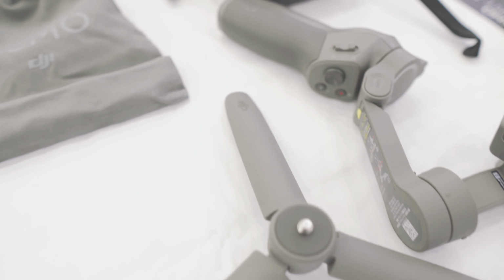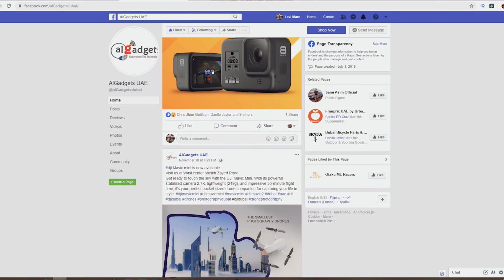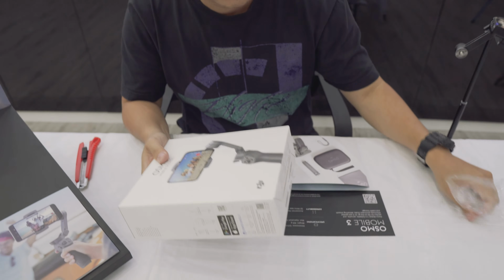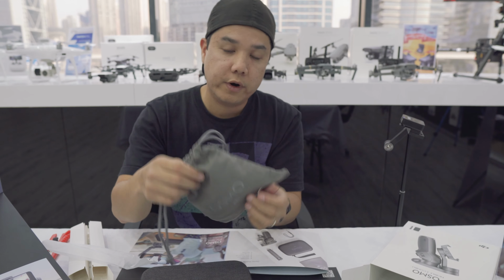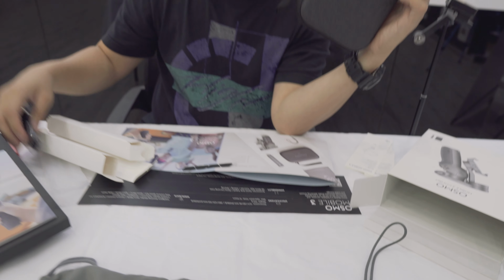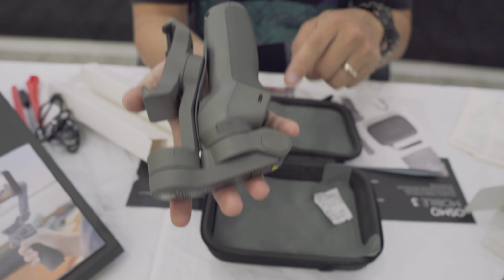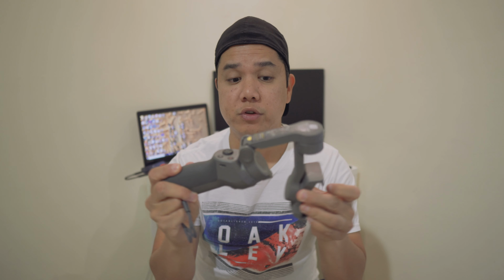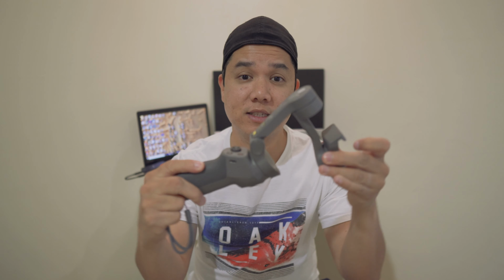Best Minimalist Gimbal || Osmo Mobile 3 unboxing and review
Welcome back to the channel and this episode where I had been given a chance to unbox  and test the new Osmo Mobile 3 Gimbal from DJI.

A very small and compact gimbal that you can easily bring with you when travelling. You can  use its different features by downloading the Mimo App and pairing it to the gimbal thru bluetoth.

The Osmo mobile 3 is very responsive and can even shoot timelapse and hyperlapse which is a very good feature.

Special Thanks again to AL Gadgets Dubai for letting me unbox and experience this new Gimbal and allowing me to use their facilities to film this video.

Note that I am not paid or compensated by Al Gadgets to do this unboxing, and it is mainly for experience and my channel's content.

Special thanks also to my friend Yuri for helping me film this unboxing and testing.

Sony A6500

Sony 18-105mm G f4 lens